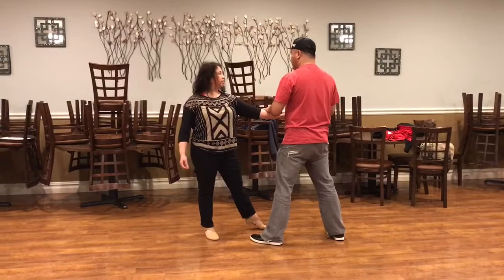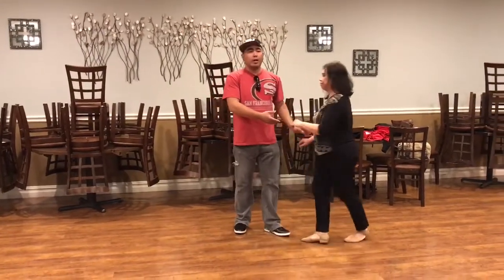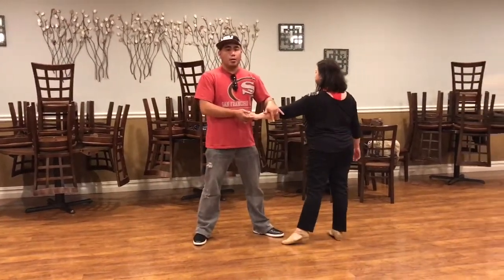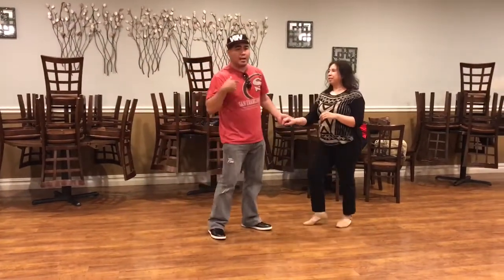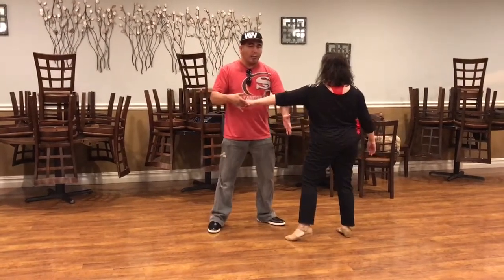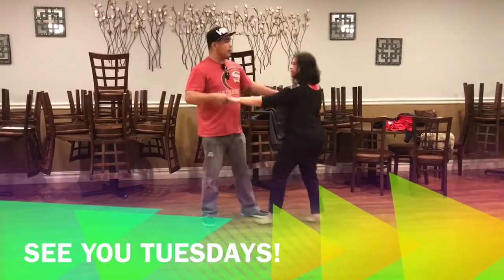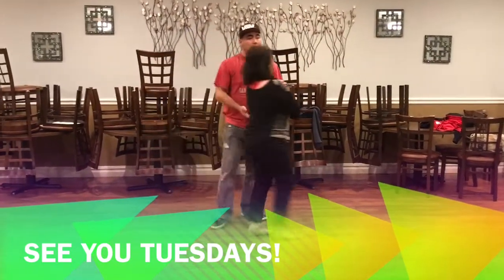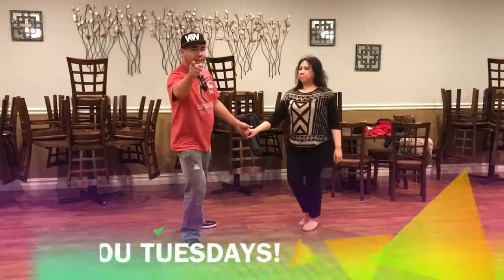Super Swing Tuesdays w/Arjay Centeno WCS @Brix June 6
June 6 West Coast Swing Class Video Recap

Learning note*
In this class I constantly try to push the students in understanding a piece of my teaching philosophy within cool patterns and styling.

Keep in mind the dance of West Coast Swing is a versatile and ever changing dance, so the patterns, styling and teaching style in this video is my personal preference.